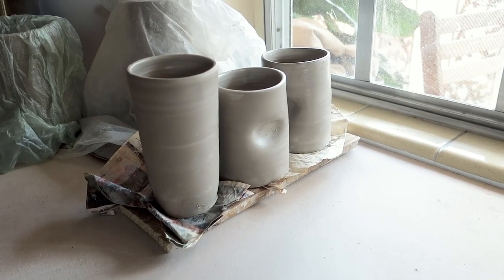making pottery at home ~ pottery studio vlog 009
hello !! it's jamie here - back with another vlog. i am currently having kiln issues, but i picked up some bisqueware that i'm very excited about! i made a few more pieces to add to the bunch because it's been fun making so much this summer, but i think i need wind it down now to focus on glazing! so stay tuned for more of that in the next video :)

--- about ---
hi it's jamie! ~ i'm a potter + photographer capturing light and playing with clay in sunny fl :)